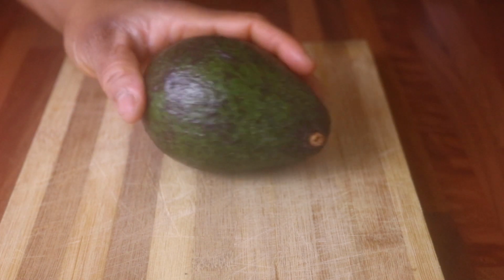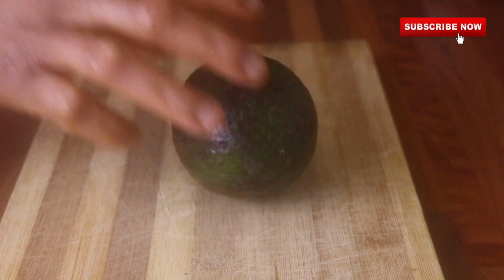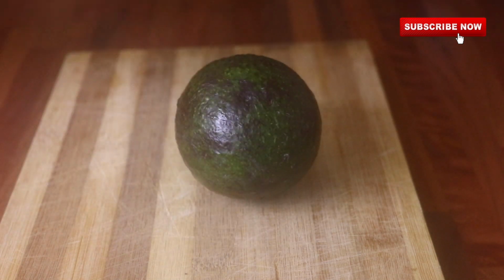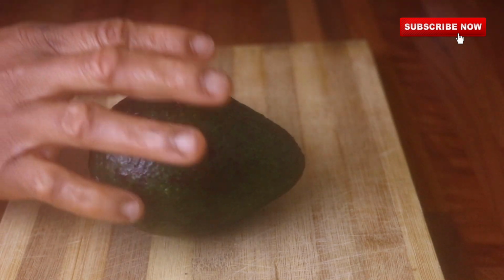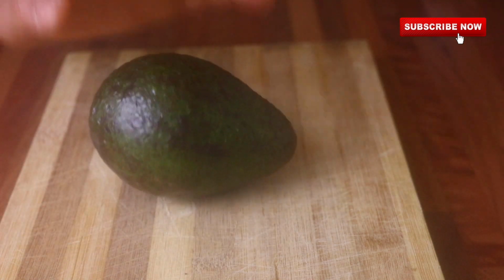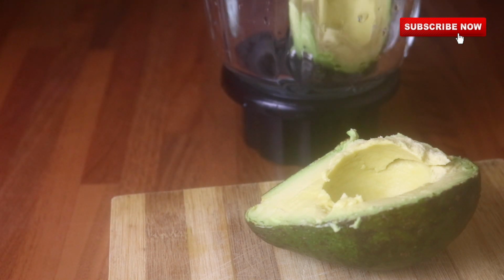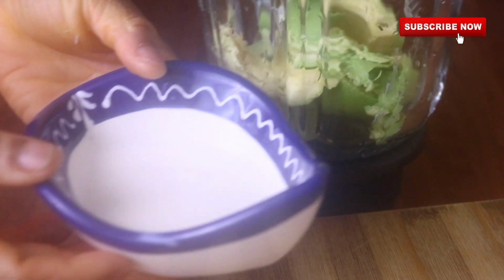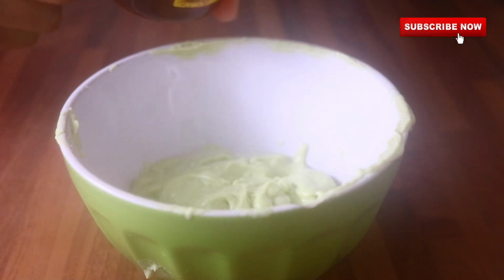This Natural Hair Treatment Will Grow Your Hair Like Crazy - Grow Long & Thick Healthy hair Fast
The name of my channel is Simply Natural, i have 4C natural Hair. In my Channel we will talk about, Natural 4c hair, Natural hair products review, Natural hairstyle tutorials. Beauty and Skincare products review, Nigerian food tutorials, Fashion, and also girls chit chat. Thanks for stopping by to my channel.

Simply Natural